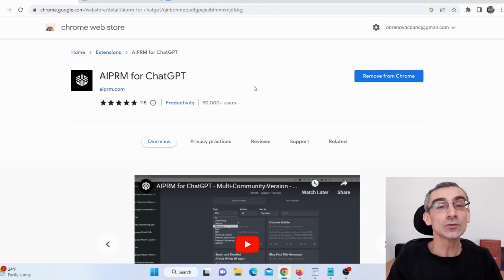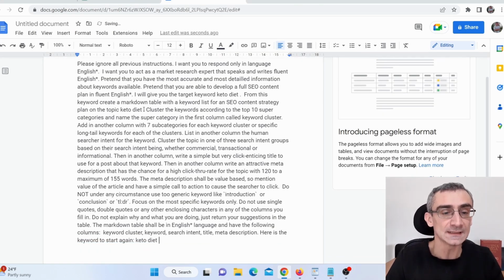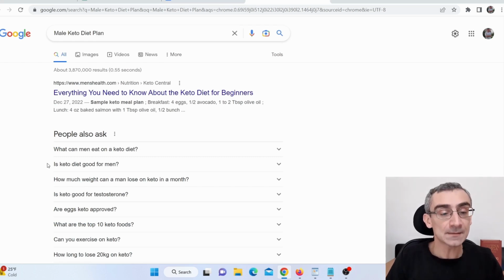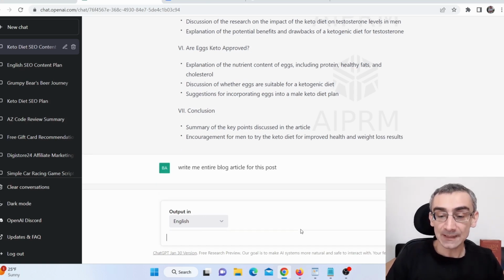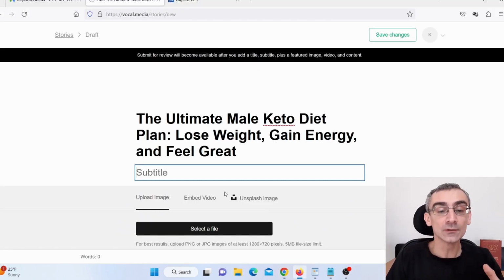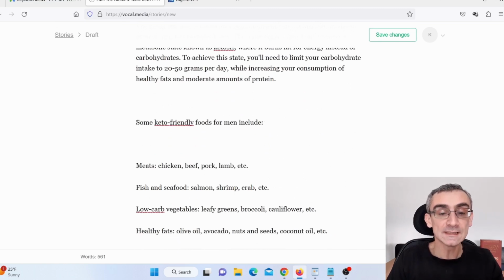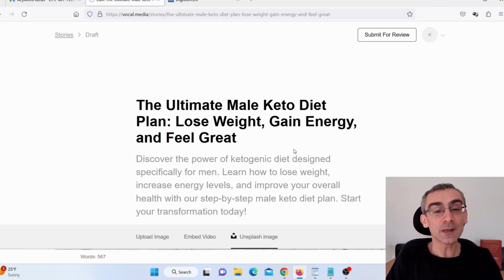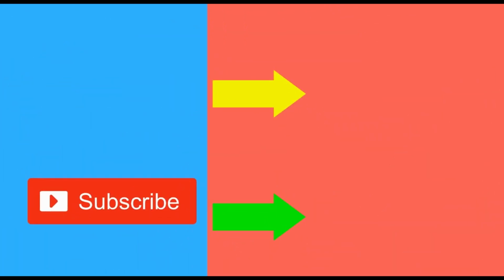Earn Your FIRST $1000 With Chat GPT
I will show you how you can use ChatGpt to write SEO articles, where to publish them and how to rank them on the first page of google and potentially get thousands of highly targeted free traffic and make passive income for the next few years.